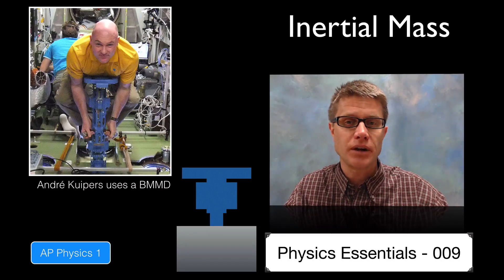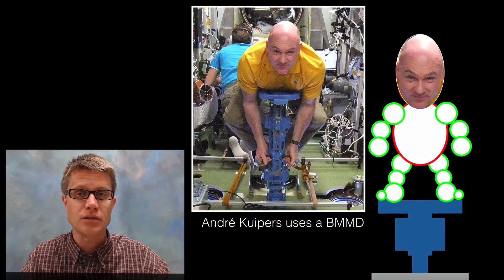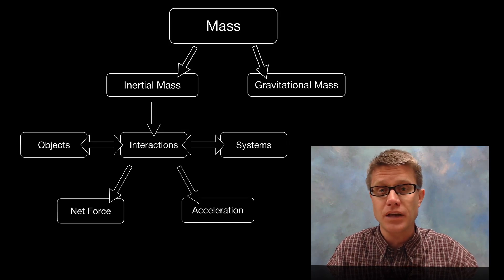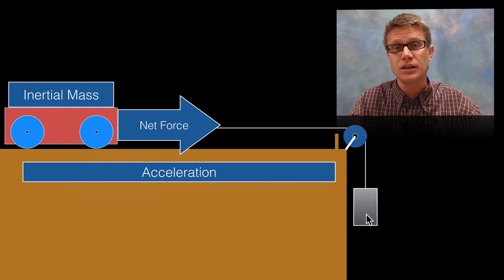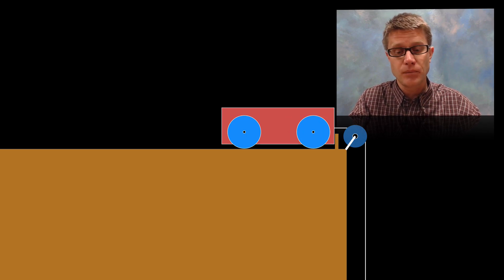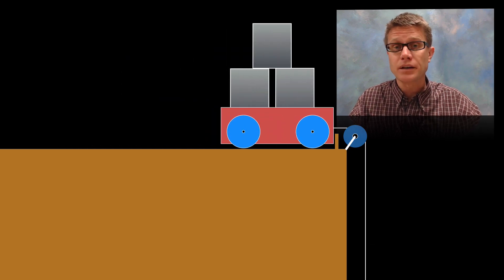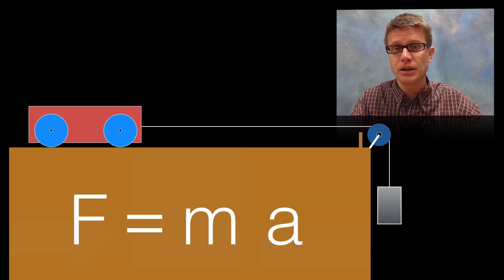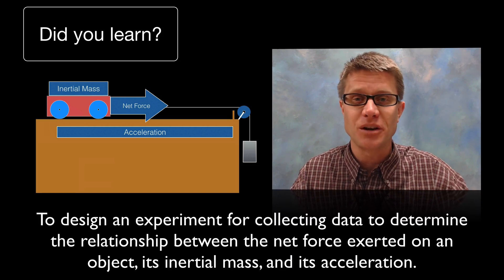Inertial Mass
009 - Inertial Mass

In this video Paul Andersen explains how inertial mass is defined and measured.  When a force is applied to an object or a system it will accelerate.  Using Newton's Second Law of Motion (F=ma) you can calculate the inertial mass.

NASA. English: European Space Agency Astronaut Andre Kuipers, Expedition 31 Flight Engineer, Uses a Body Mass Measurement Device (BMMD) in the Zvezda Service Module of the International Space Station., June 26, 2012.